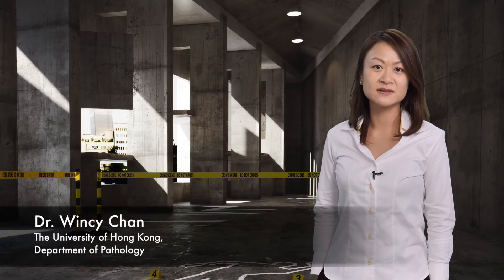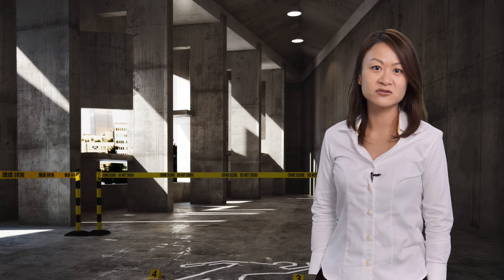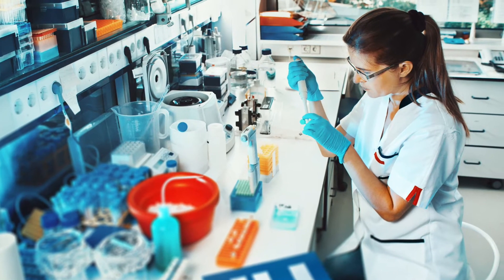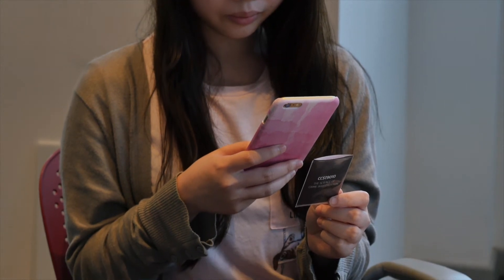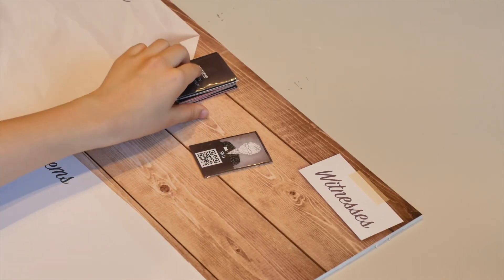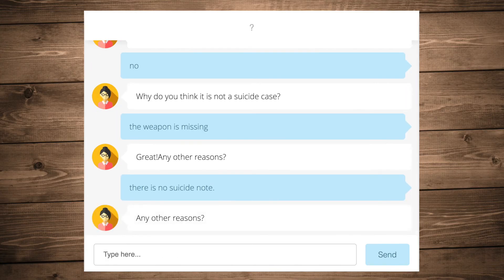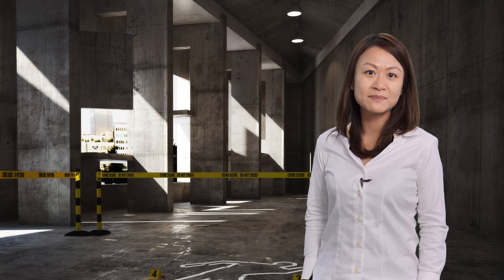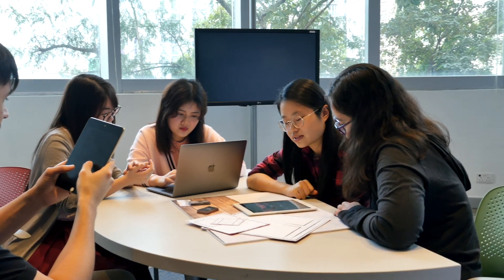Gamifying the learning experience with the use of chatbot for personalized feedback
AIED Interactive Demo

The current system is a prototype of a larger game development project in the Science of Crime Investigation course at the undergraduate level. One of the major assessment tasks in the course is a crime scene investigation project, where students from different disciplines will form a team to solve the criminal case. In this project, students are expected to learn to make good observations of the scene, make inquiries at the scene, and make use of evidence to generate hypotheses about the crime. Through this process, students are expected to develop skills related to interdisciplinary inquiry, critical thinking, time management, research literacy, and collaboration and communication.

While the majority of students who completed the course would find the mode of inquiry intellectually engaging and challenging, we received feedback from individual students indicating guidance was insufficient and feedback not timely. We acknowledge these limitations in large class teaching and therefore, we worked with an instructional design team on campus to revise the content and delivery of the crime investigation project.

Gamification was considered to roleplay students’ inquiry in the project. We invited research assistants and game engineers to review group submissions and teacher feedback from the past ten semesters to identify the interaction patterns in the inquiry. Two major types of interaction were identified: student-content (evidence) interaction and student-teacher (superintendent) interaction. Artificial intelligence technology by means of chatbot was adapted to mimic these two types of interaction, in order to allow immediate and personalized feedback. Beta testing is ongoing to collect data to improve the question-feedback mechanism.

Apart from closing the gaps in the current delivery of this course assessment task, we also hope that this initiative will serve as an example for the use of intelligent chatbot to promote deep learning. To preserve the collaboration element of the project, a board game will be developed to facilitate face-to-face interaction among students. Among other crime scene investigation games that are already available in the market, we also aim to provide an alternative that allows players to establish real conversations with forensic investigators at the scene and to work with authentic forensic files – all from true stories!